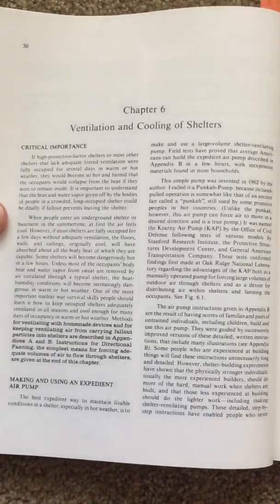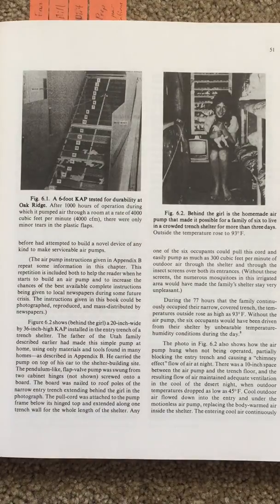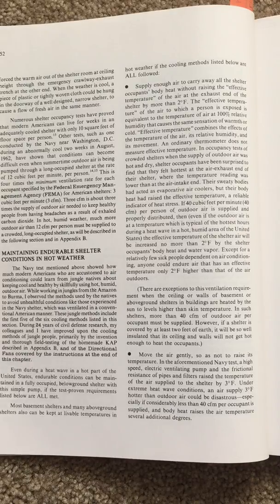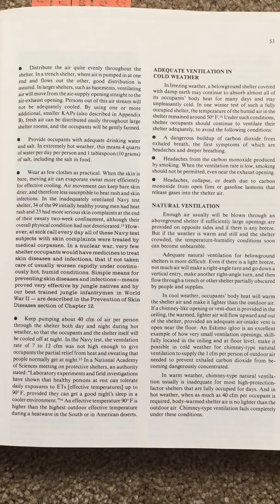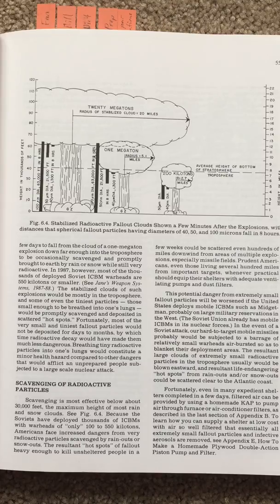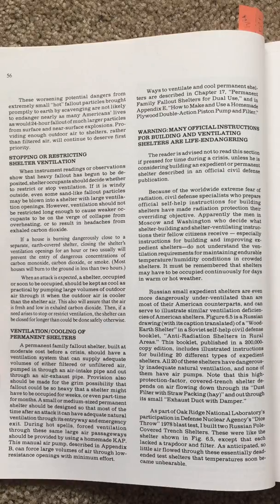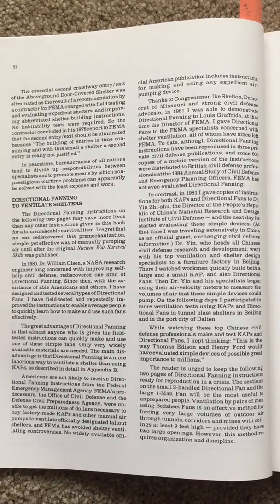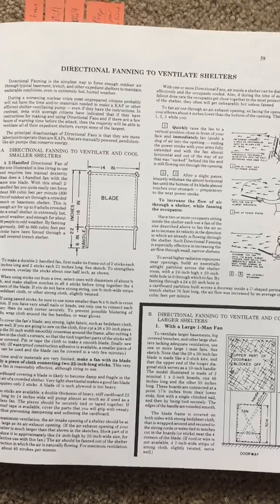Chapter 6 Ventilation and Cooling of Shelters - Nuclear War Survival Skills Book Cresson H. Kearny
Nuclear war survival skills, emergency preparedness, diy, prepping, KAP